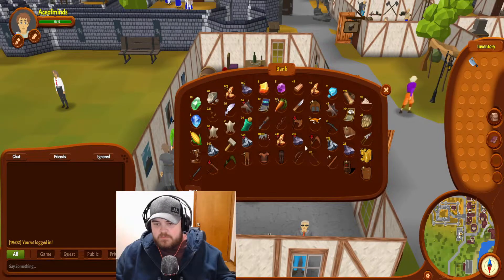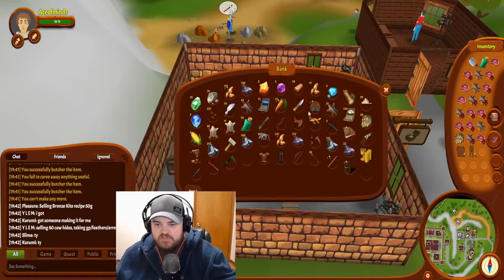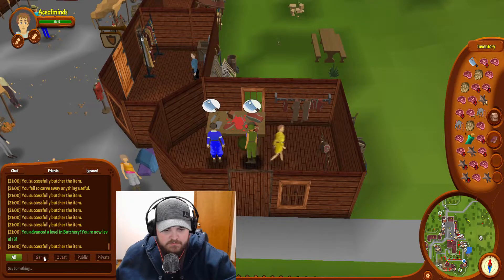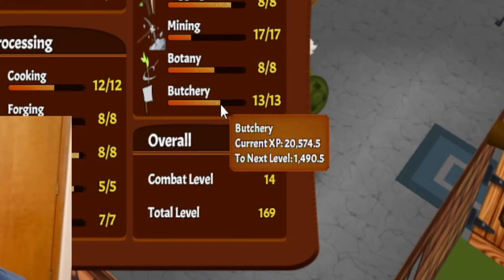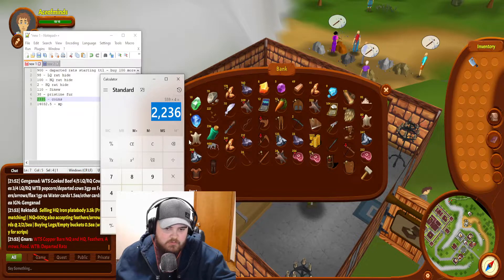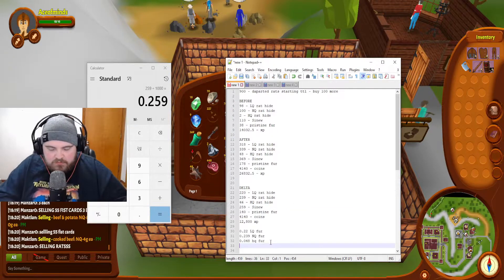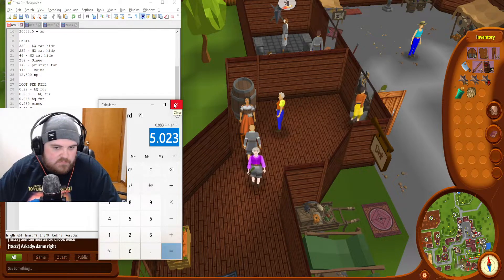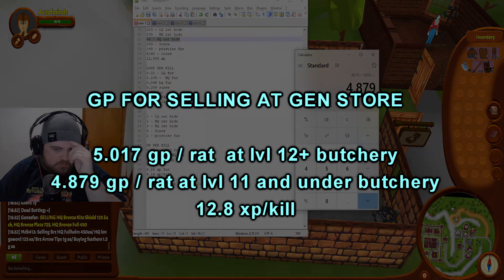Loot from 1,000 rats (Genfanad)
In this video we are figuring out how much xp and gp you get from butchering 1000 rats.

If you like this style of content please consider checking out my twitch where this take place LIVE

Below is our findings:
BEFORE
98 - LQ rat hide
100 - NQ rat hide
2 - HQ rat hide
110 - Sinew
38 - pristine fur
14032.5 - xp

AFTER
318 - LQ rat hide
339 - NQ rat hide
48 - HQ rat hide
369 - Sinew
178 - pristine fur
4140 - coins
26832.5 - xp

DELTA
220 - LQ rat hide
239 - NQ rat hide
46 - HQ rat hide
259 - Sinew
140 - pristine fur
4140 - coins
12,800 xp

LOOT PER KILL
0.22 - LQ fur
0.239 -  NQ fur
0.048 hq fur
0.259 sinew
0.14 fur
4.14 gp/kill
12.8 xp/kill

GP FOR SELLING AT GEN STORE
1 - LQ rat hide
1 - NQ rat hide
3 - HQ rat hide
0 - Sinew
2 - pristine fur

GP PER KILL
0.22 gp - LQ fur
0.239 gp -  NQ fur
0.144 gp - hq fur
0 sinew
0.28 gp fur
4.14 gp/kill

5.017 gp / rat  at lvl 12+
4.879 gp / rat at lvl 11 and under